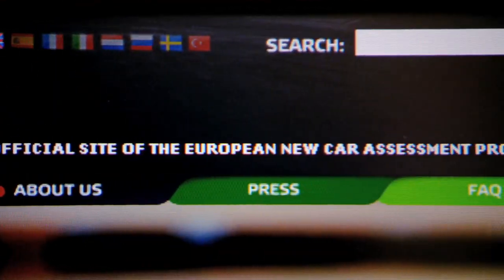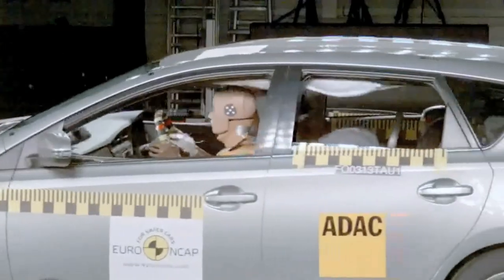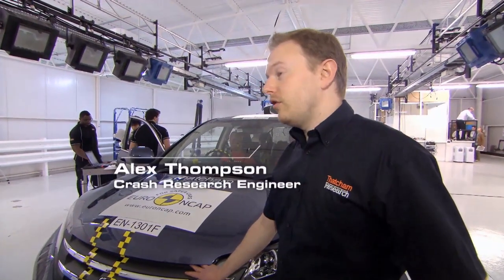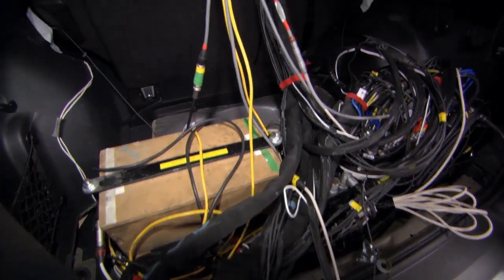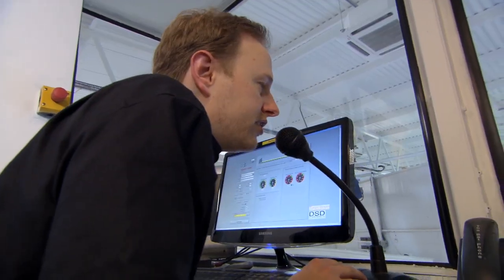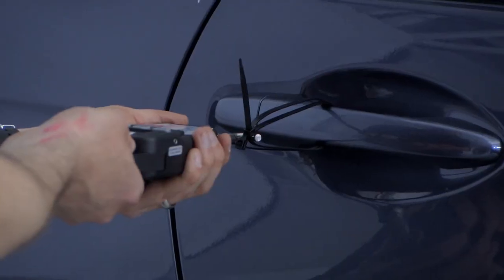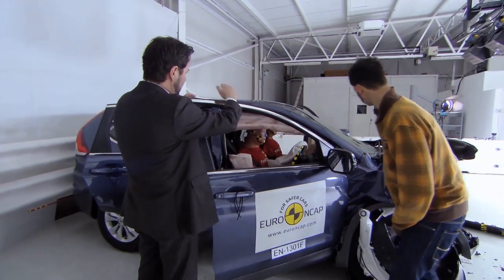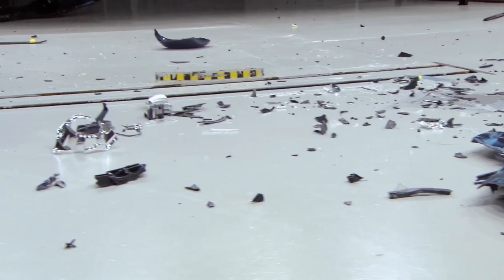Honda CRV Crash Test - Fifth Gear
Jonny is visiting the Euro NCAP where he will witness the Honda CRV being crashed head on.